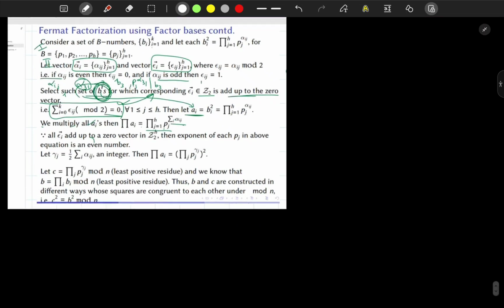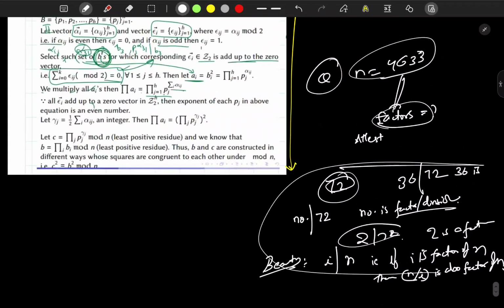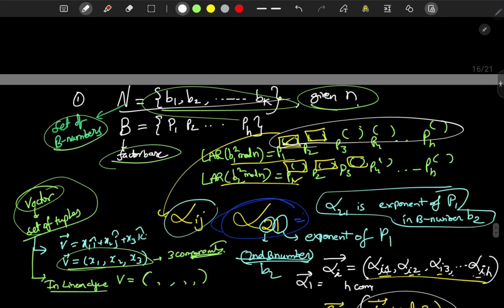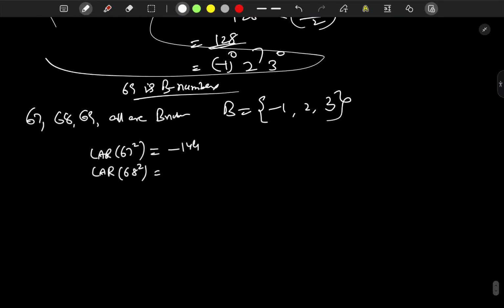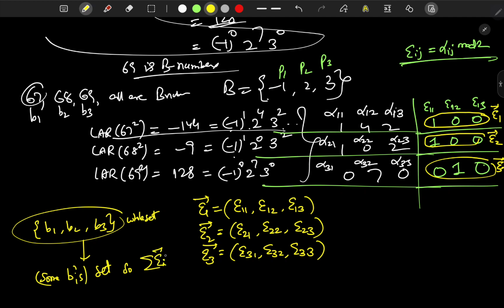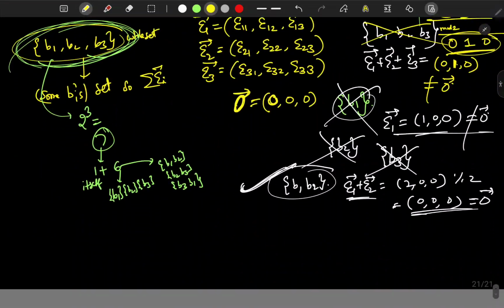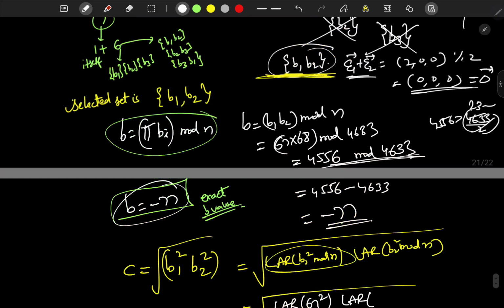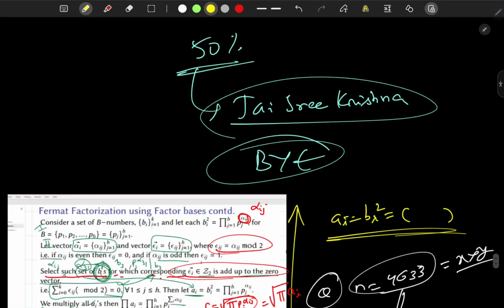L9 NTMC problem on fermat factorisation using factor base method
NUMERICAL ON fermat factorisation using factor base method